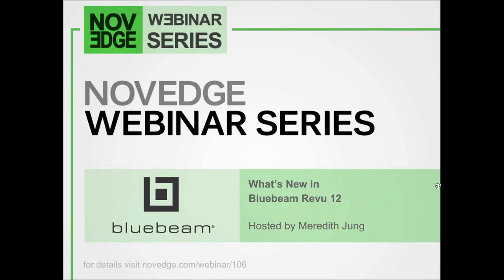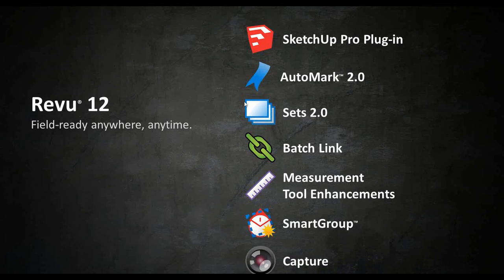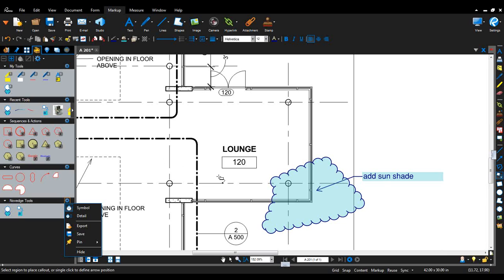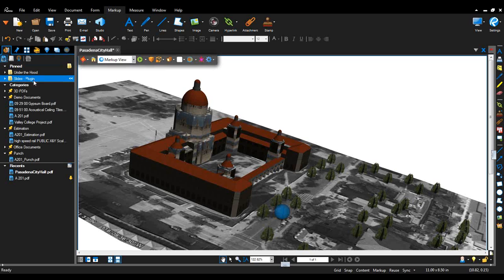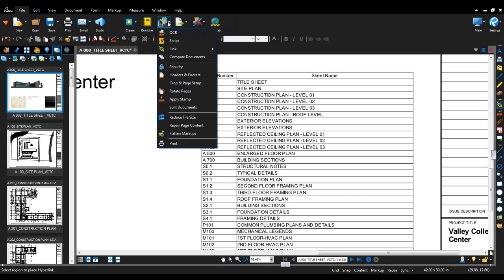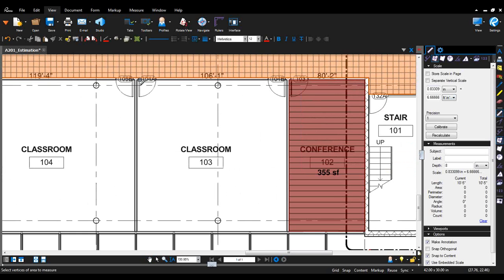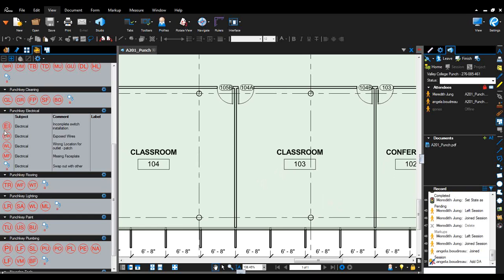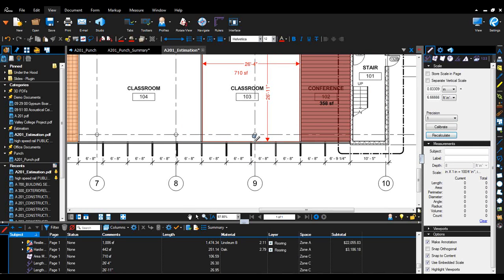Novedge Webinar #106: What's New in Bluebeam Revu 12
Join us as we take an in depth look at the new features in Bluebeam Revu 12 Standard! Learn how Revu improves many of your favorites while pushing limits with some new, very powerful tools, and benefit from a Revu 12 Q&A session with Bluebeam's Account Services team.

Meredith Jung is an Application Specialist at Bluebeam Software, where she advises a variety of companies and organizations on best practices for streamlining their workflows with Revu. Prior to working at Bluebeam, Meredith specified and installed audio visual systems for a specialty contracting firm. This real-world experience helps her understand the obstacles faced by project teams trying to meet tight deadlines and budgets, and she educates customers on how Revu resolves these challenges.

For more info about Bluebeam Revu 12, please visit our product page on Novedge

Professionals who work primarily in the AEC industry, but really anyone working with PDF documents!